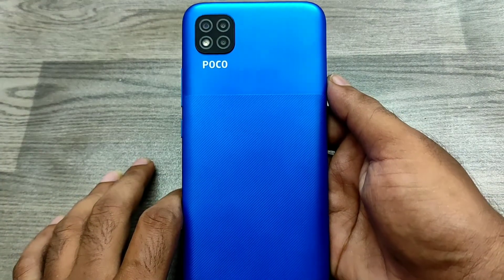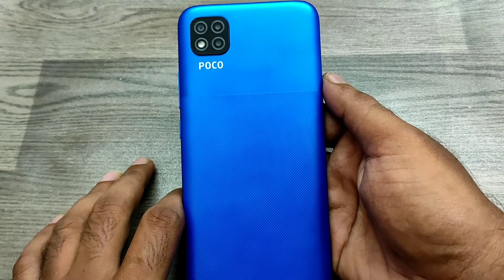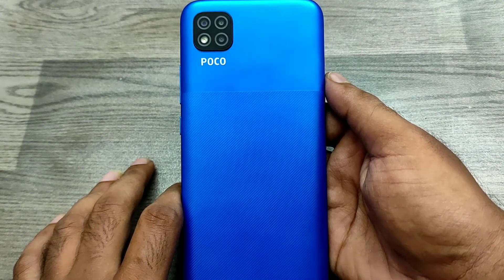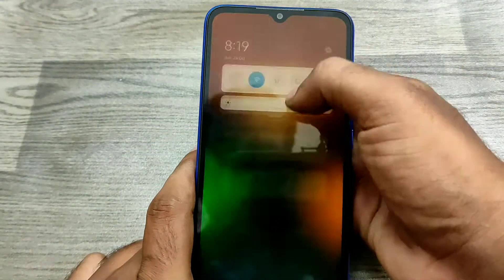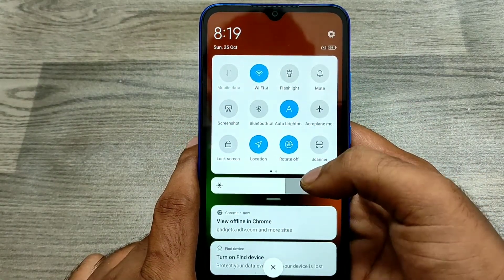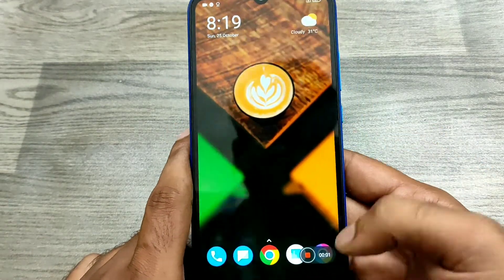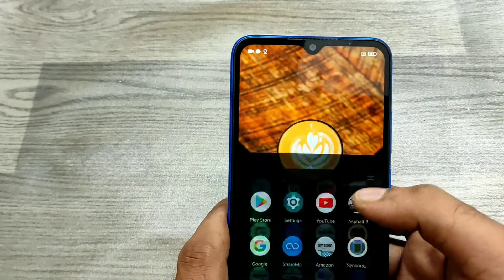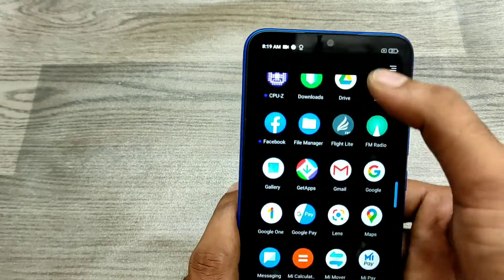How to Screen record in Poco C3|How do I record my screen on Pocophone|screen recording